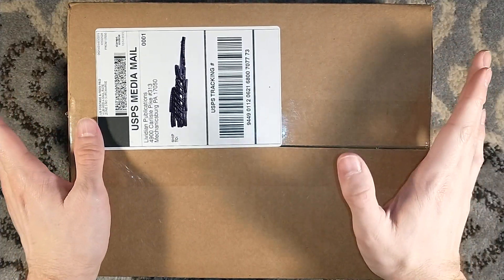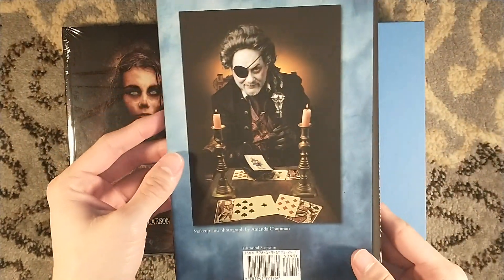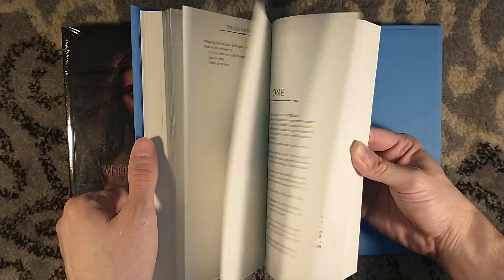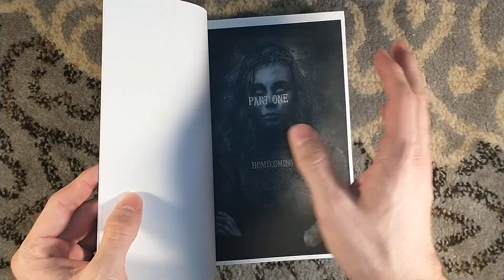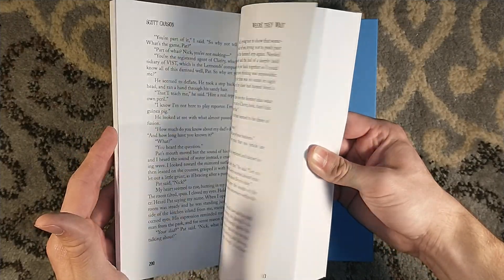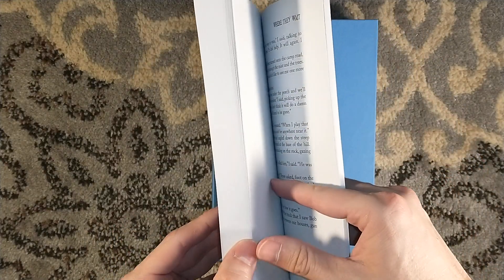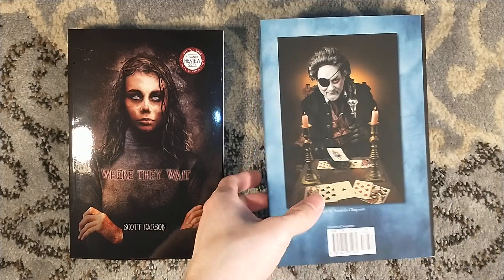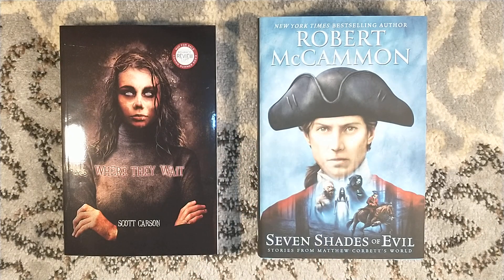Unboxing Seven Shades of Evil by Robert McCammon and Where They Wait ARC by Scott Carson - Lividian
Unboxing the trade edition of Seven Shades of Evil by Robert McCammon and the ARC for Where They Wait by Scott Carson, both published by Lividian Publications. The former is a Matthew Corbett short story collection and the latter is Lividian's next novel.

Alabama Booksmith will have signed copies of Seven Shades of Evil and other signed books: